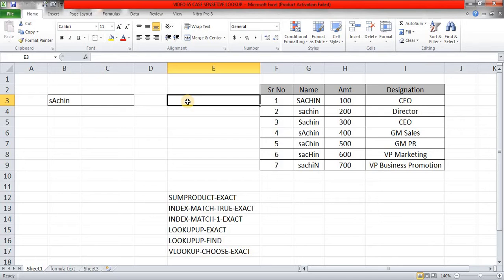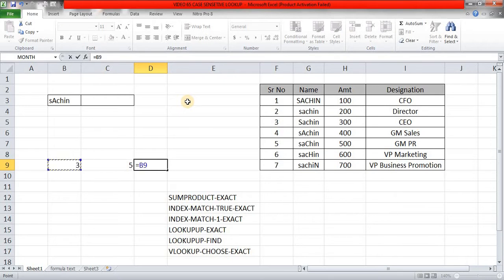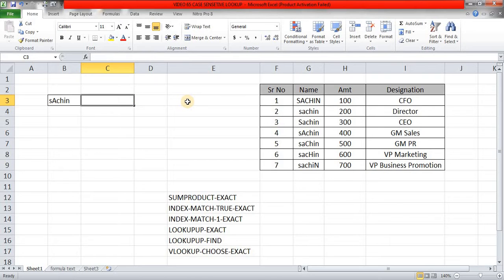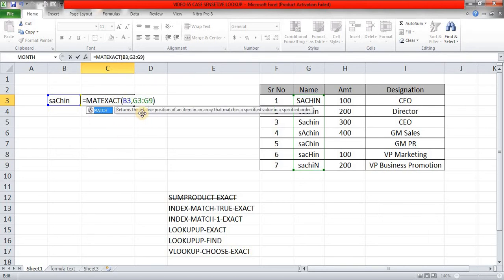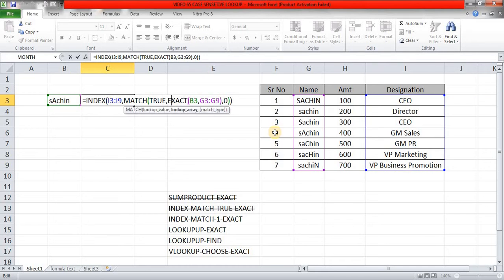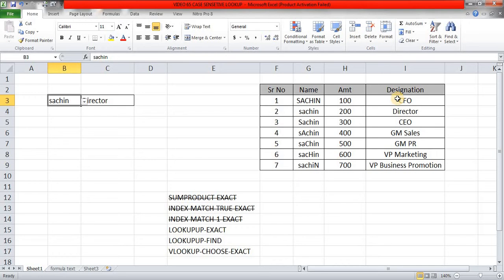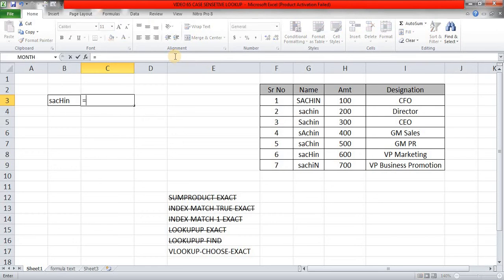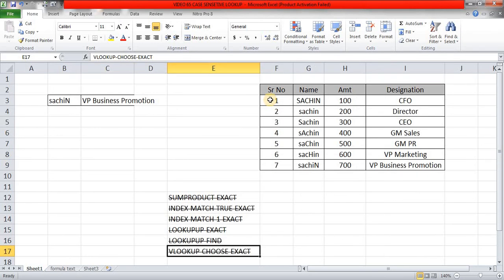VIDEO 65 CASE SENSITIVE LOOKUP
CASE SENSITIVE LOOKUP, EXACT, FIND, SUMPRODUCT WITH EXACT, INDEX MATCH WITH EXACT, LOOKUP WITH EXACT, LOOKUP WITH FIND, VOOKUP WITH CHOOSE AND EXACT